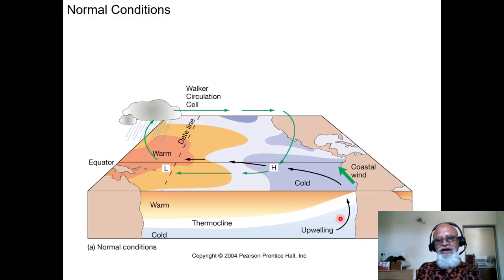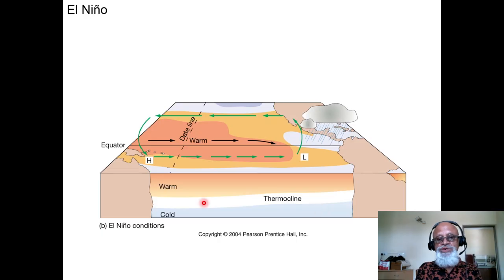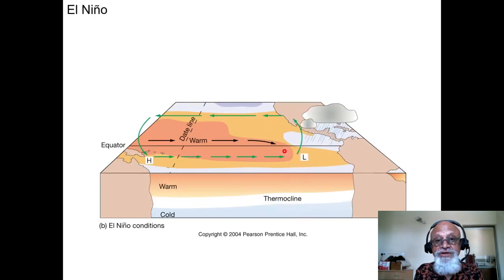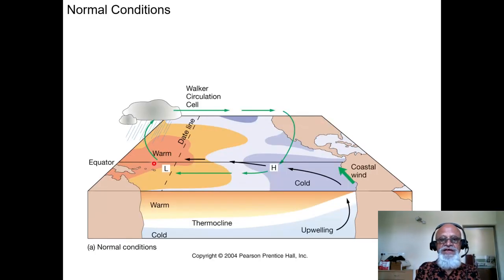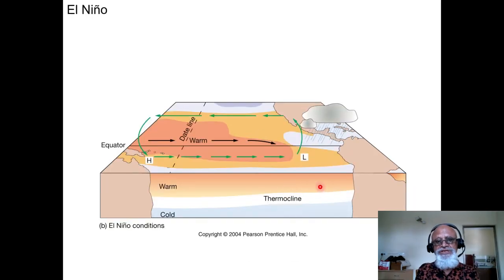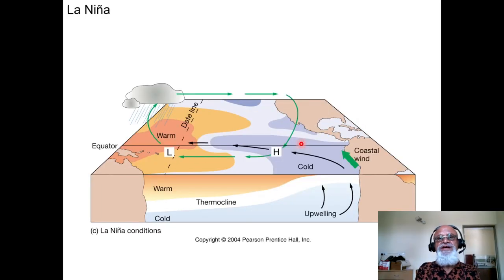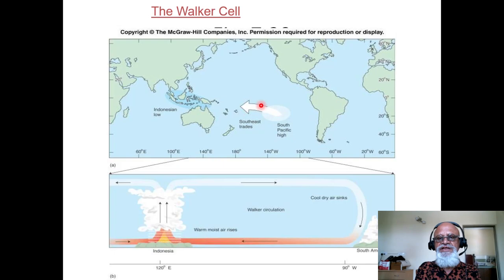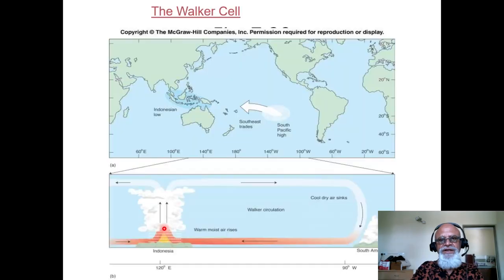2 - El Niño & La Niña Conditions in the Tropical Pacific: Surface, Subsurface & the Atmosphere!